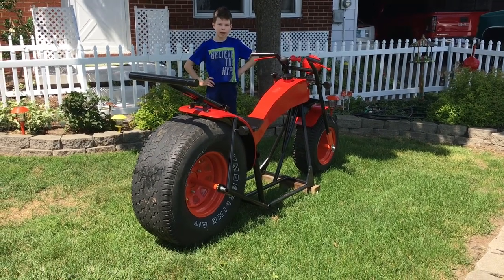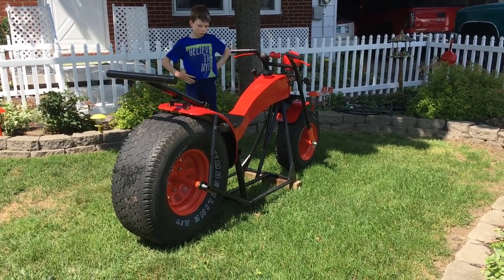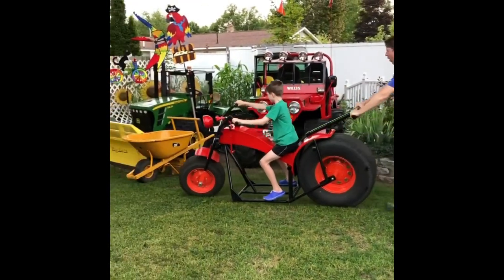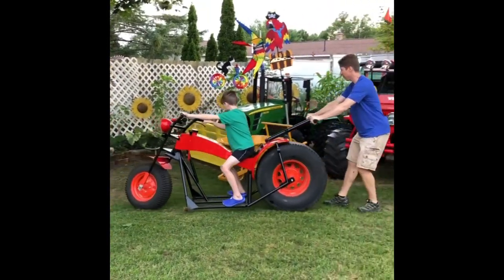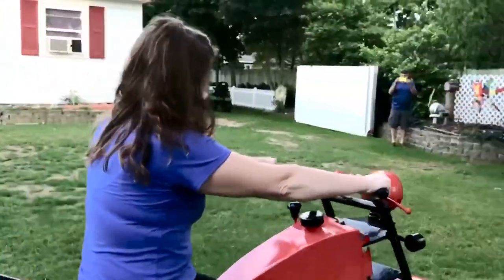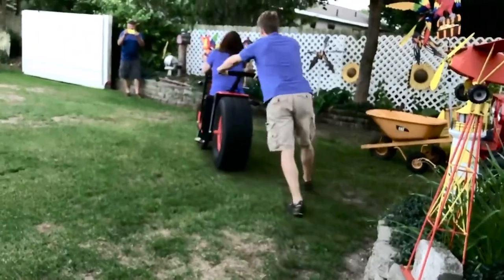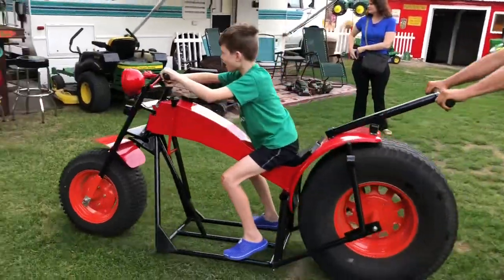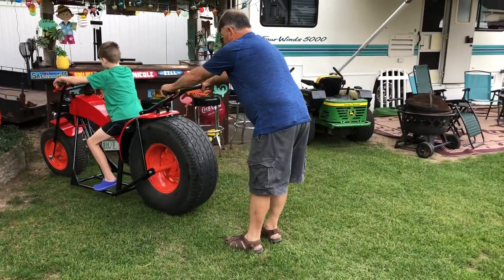Rat Rod scooter fun!